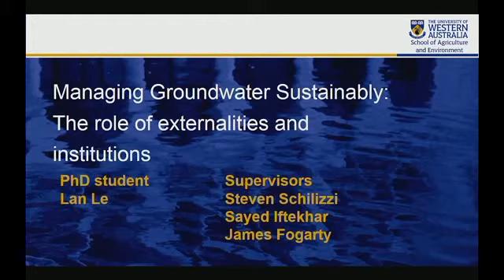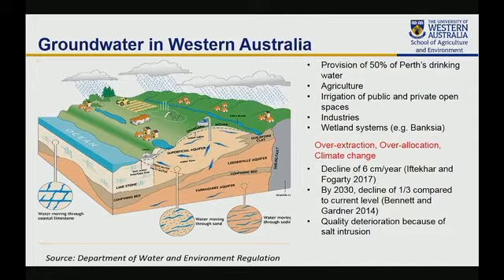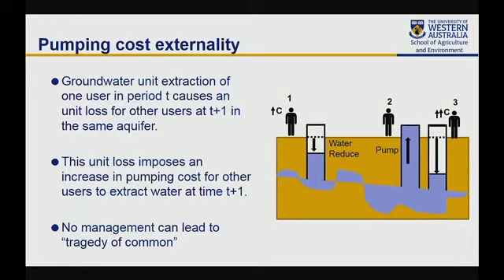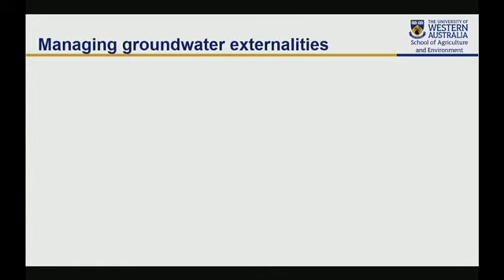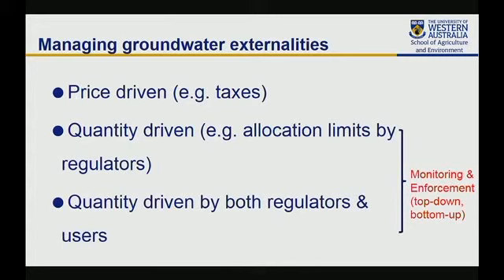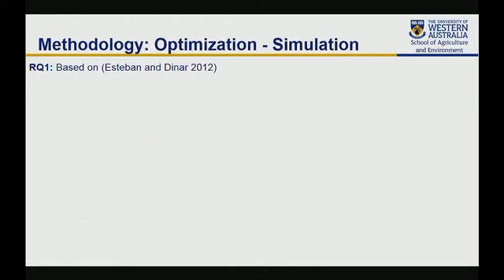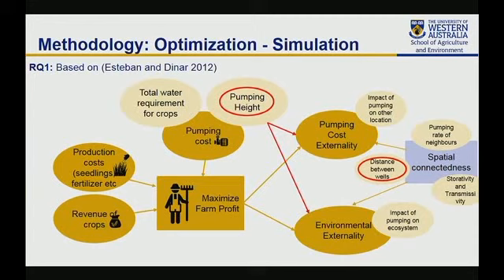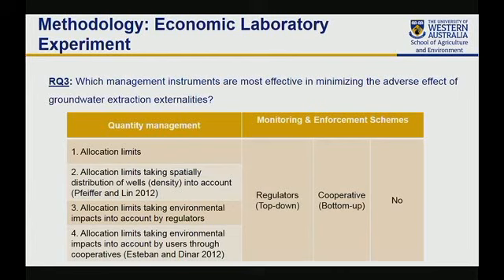Managing groundwater sustainably: The role of externalities and institutions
Presenter: Le Ngoc Lan, ARE PhD student

Abstract:  This PhD research program will investigate the impact of groundwater externalities on the over-extraction of groundwater.  A key research gap in the literature is to understand how groundwater resources could be managed sustainably by minimizing the negative impact of externalities.  To date, groundwater externalities have been mainly studied using optimization-simulation and game theoretical approaches.  Recently, however, economic experiments have also been used to analyse groundwater externalities.  Relative to the traditional approaches, economic experiments have the advantage of providing insights on the behavioural foundations of decision-making when facing externalities. Economic experiments also generate insights on how institutions and incentive structures affect decisions.  The existing literature on economic experiments has, however, been mostly used to analyse the impact of single externalities and/or single management regimes.  This project will extend the range of applications of the economic experiment approach by studying the individual and joint effects of different types of externalities (e.g., pumping cost externalities, environmental externalities, and spatial externalities).  The research will also analyse which types of institutional arrangements (such as monitoring versus cooperative management) can be used to control the adverse effect of these externalities. The context for the work will be the Gnangara groundwater system in Western Australia. This system plays an important role in the public water supply, supports extensive agricultural operations, and also supports many unique ecosystems.  The system is also in decline due to climate change and over-extraction.  The outcomes from this project will therefore not only generate new knowledge but also provide practical information that can be used to improve the management of a renewable resource of major importance in Western Australia.